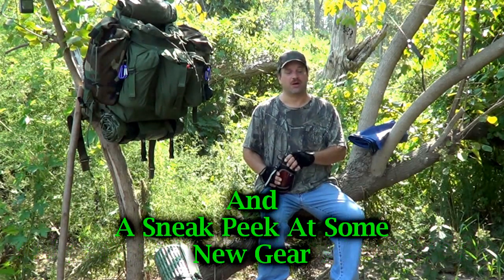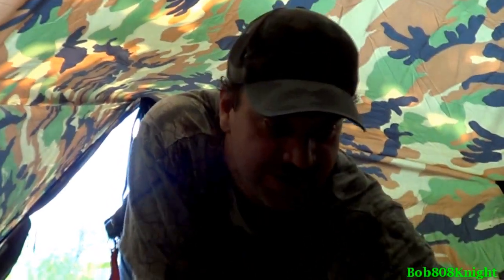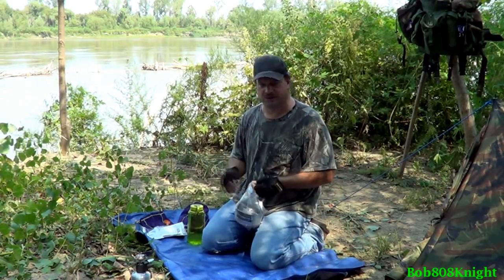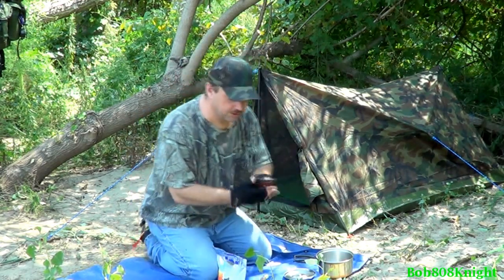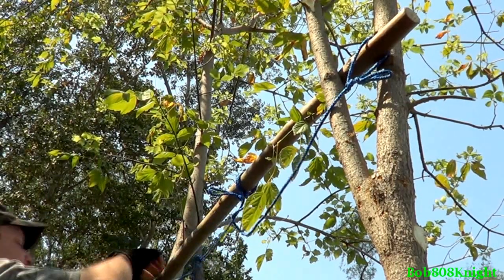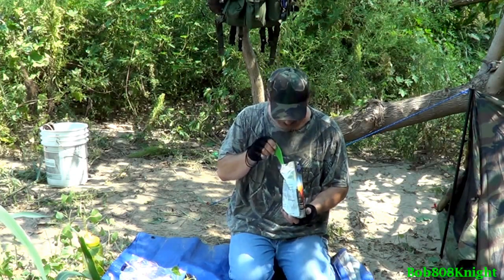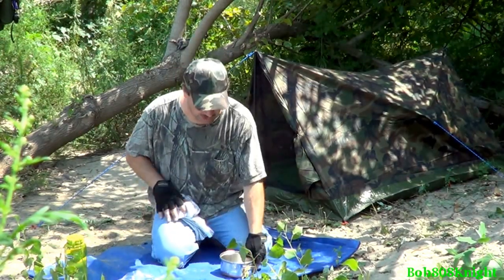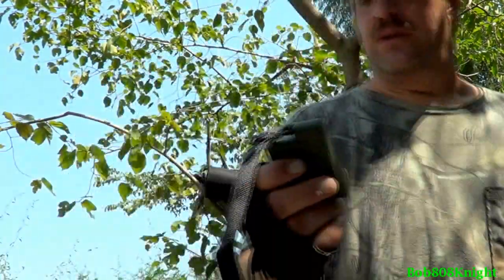Backpacker's Pantry Kung Pao Chicken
Camp Set Up, Field Taste Test Of Backpacker's Pantry  Kung Pao Chicken And Sneak Peek At Some New Gear. :)